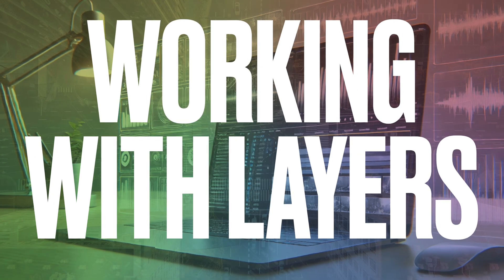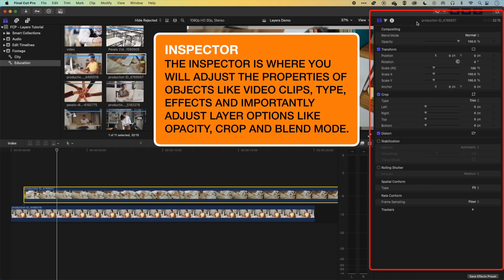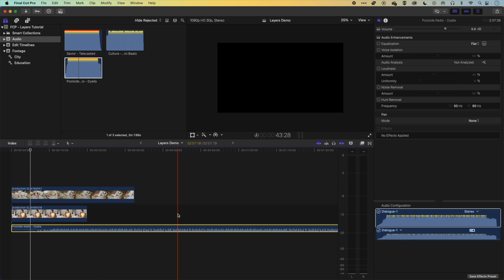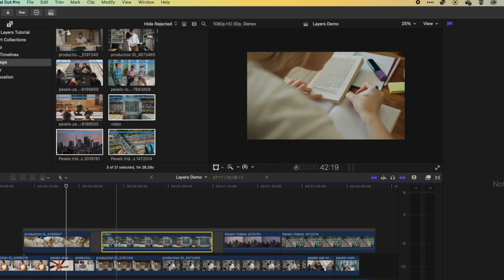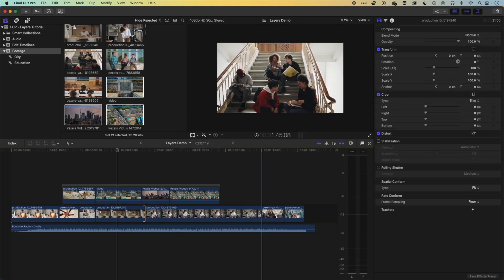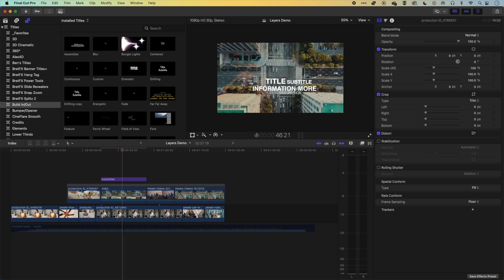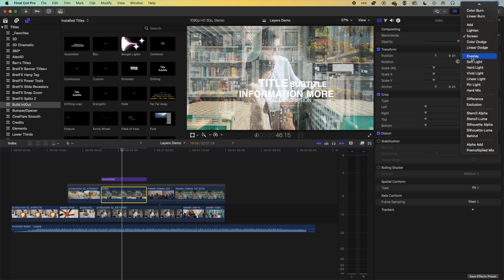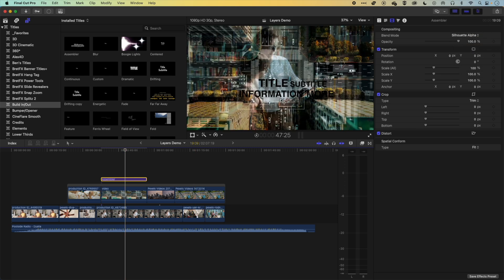Mastering Layers in Final Cut Pro – Essential Editing Tips and Tricks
Learn the core techniques for working with layers in Final Cut Pro. In this video, I'll show you how to manage video, audio, and text layers to create seamless and engaging edits. We'll cover stacking, blending, grouping, and even working with opacity and crop effects to enhance your projects. Perfect for beginners and intermediate editors!

🔧 Topics Covered:
• How layers work in Final Cut Pro
• Adding and organizing video and audio layers
• Blending modes and opacity adjustments
• Grouping clips and creating connected storylines
• Using crop and transform tools for creative effects

📙 Chapters:
00:00 – Introduction and Overview
00:15 – Adding and Layering Video Clips in the Timeline
01:30 – How Layering Affects Visibility
02:45 – Adjusting Layer Position and Transforming Clips
04:00 – Working with Audio Layers and Placement
05:00 – Grouping Clips into Connected Storylines
06:30 – Adding Text Layers and Blending with Video
08:00 – Using Solids and Background Layers for Contrast
09:30 – Crop, Opacity, and Advanced Layer Blending
10:45 – Final Tips and Summary